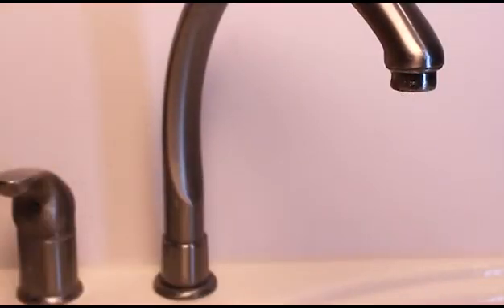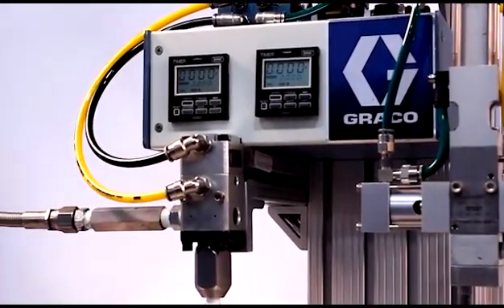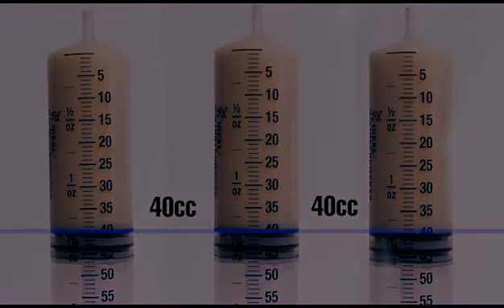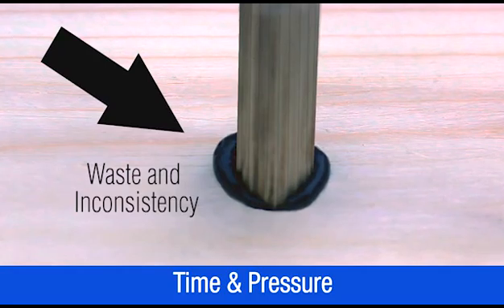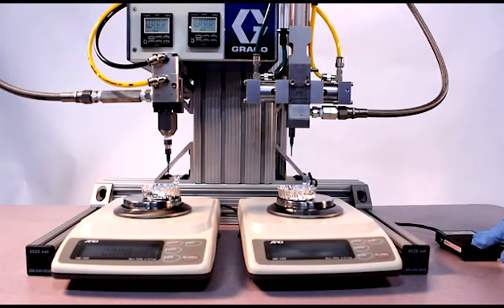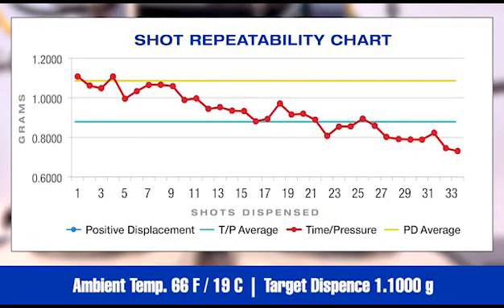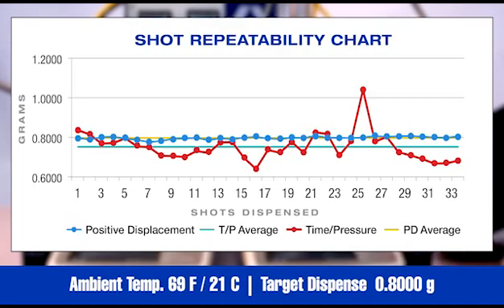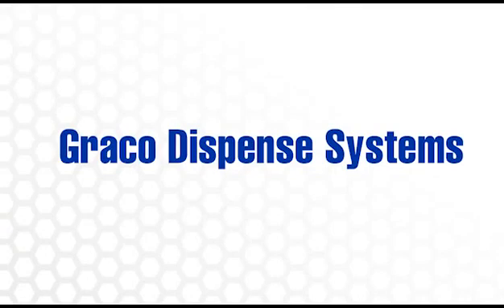Time Pressure vs Positive Displacement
Positive displacement is the most accurate fluid dispense method. Graco's positive displacement valve delivers precise, repeatable shot dispensing every single time, and is ideal for smaller volume dispense applications.